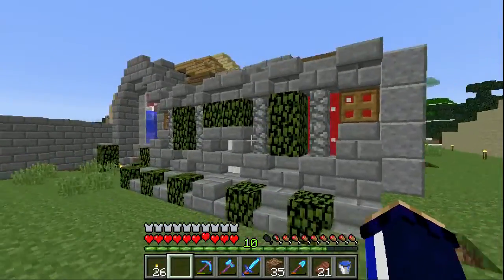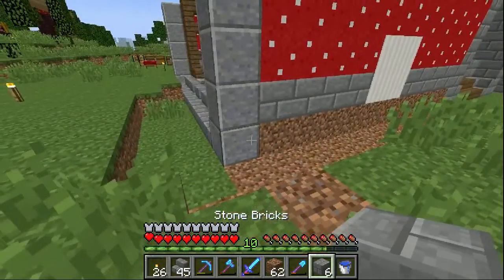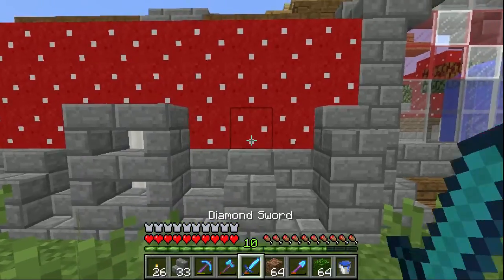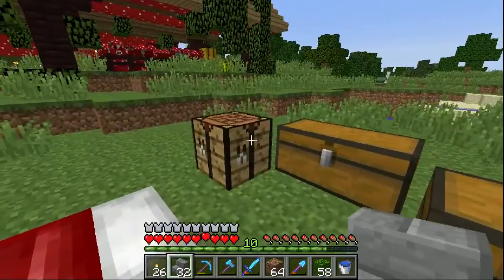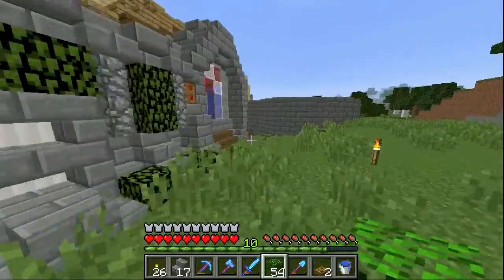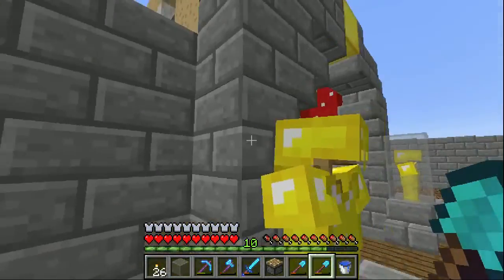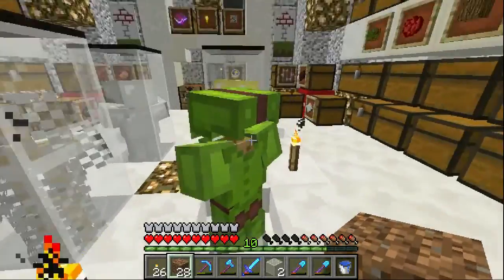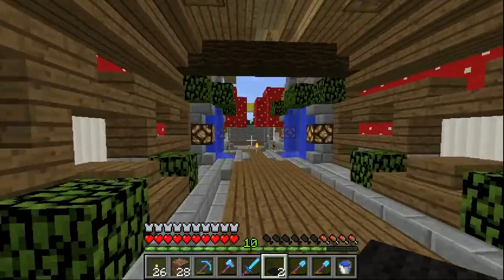Working on the Walls - Decidedly Vanilla (Ep.24)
I work on the exterior walls of my latest build, reveal a bit more about what it's going to be, and do some neat tricks using armour stands.

Decidedly Vanilla is an invite-only whitelist server inhabited by a community of YouTubers.